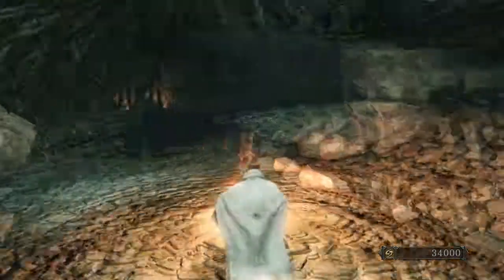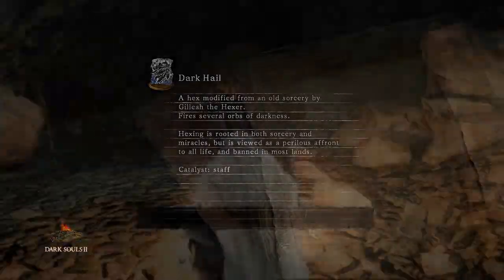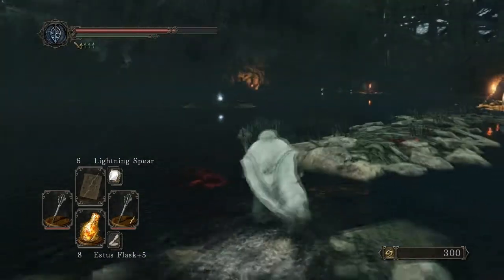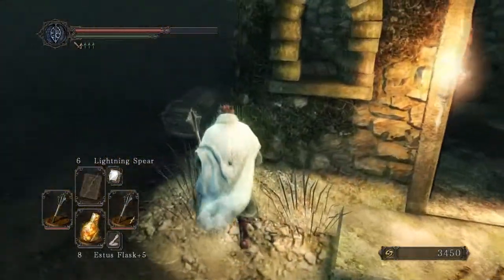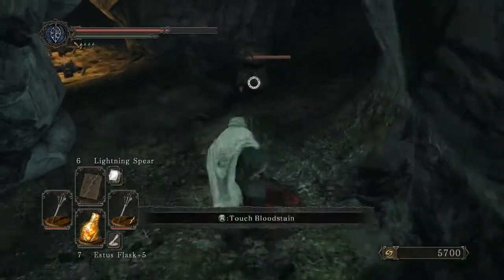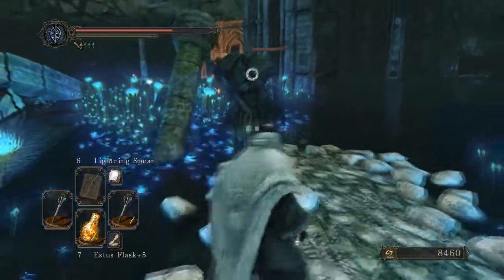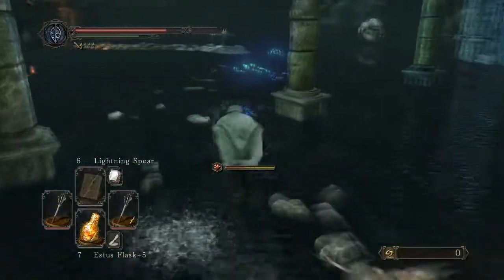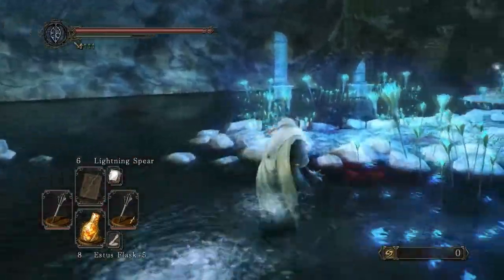Let's Play Dark Souls 2 Part 77: Shrine Of Amana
I progress forward through water deeps and magic missiles.